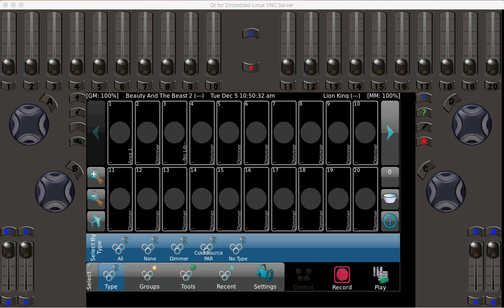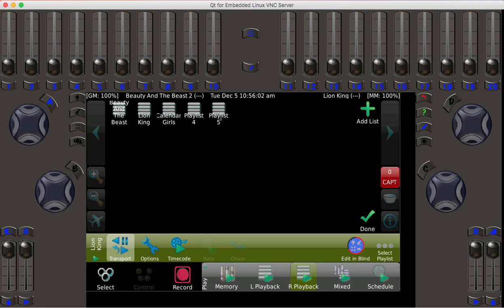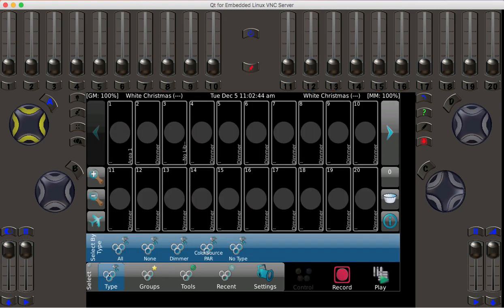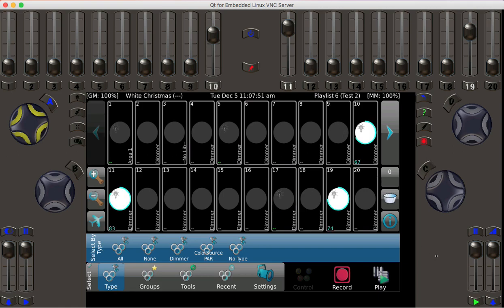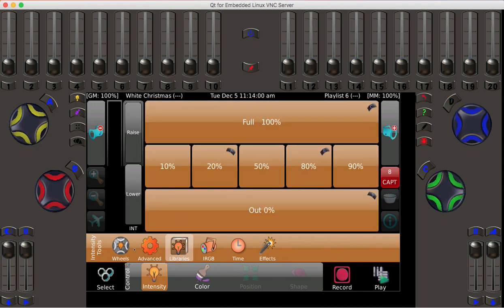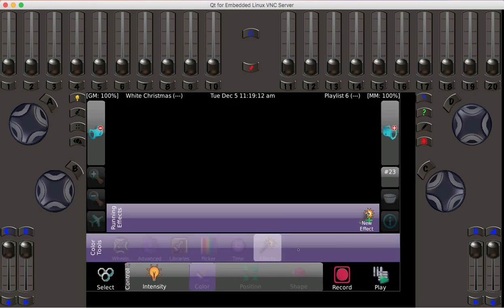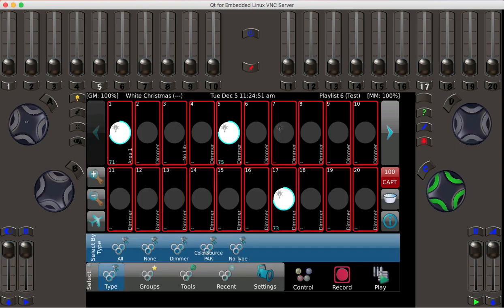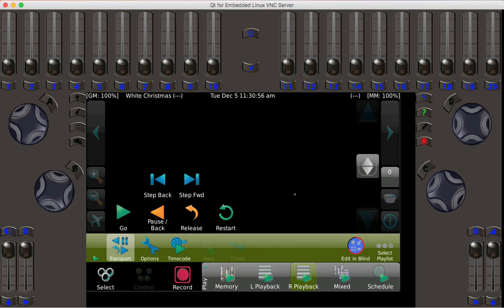The Cognito V2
In this video Joey explains how to operate the Cognito V2 from Pathway Connectivity.